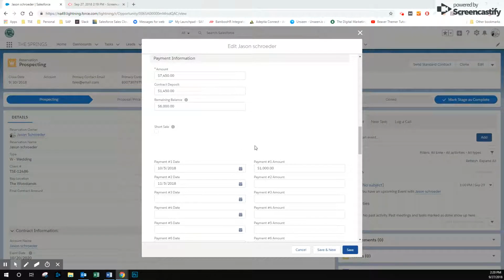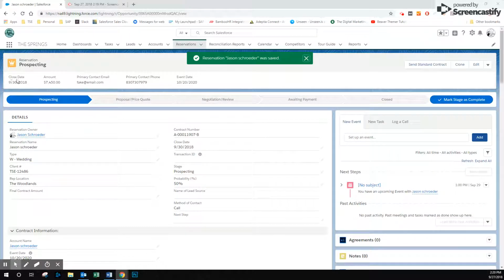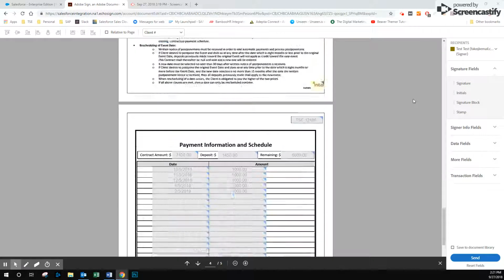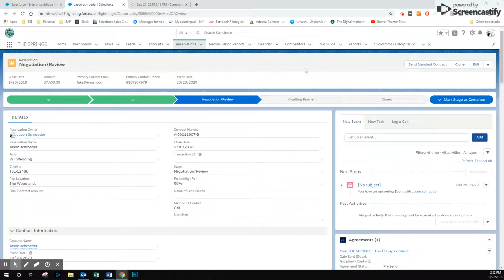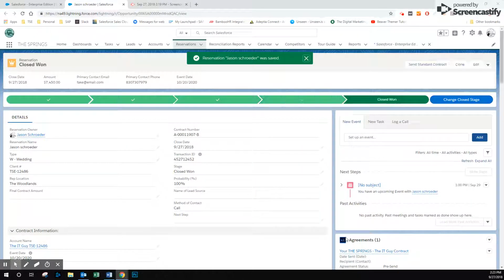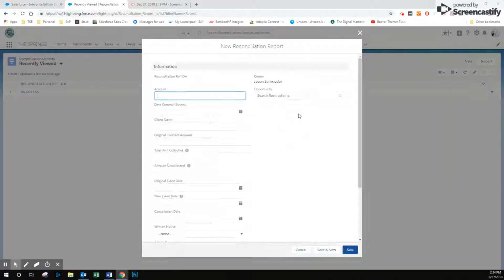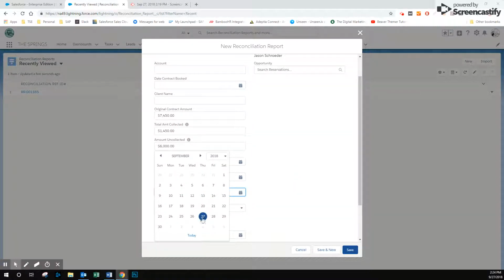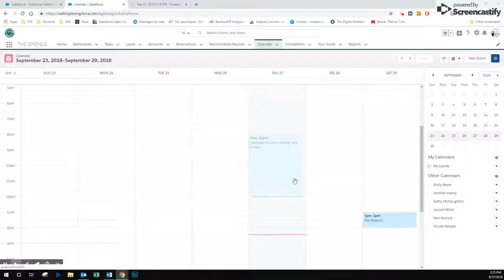Sep 27, 2018 2:26 PM